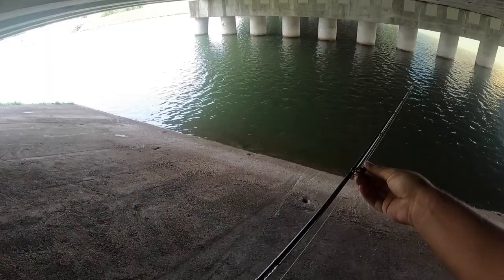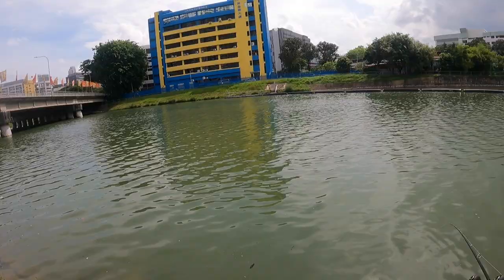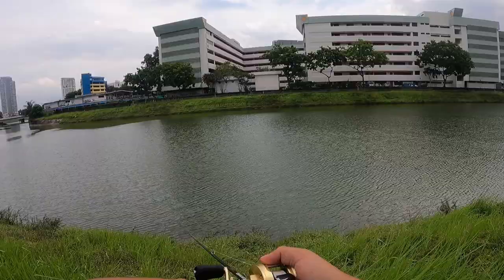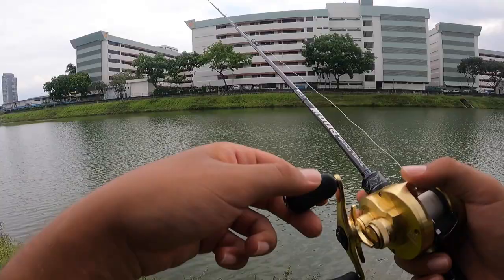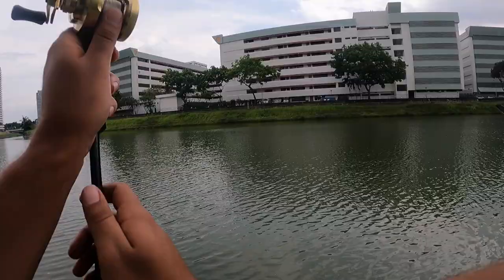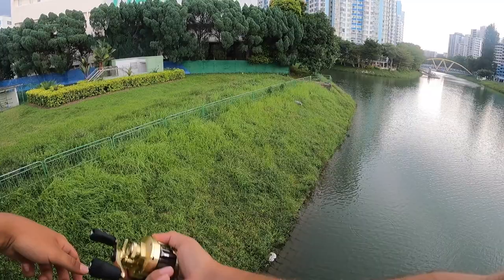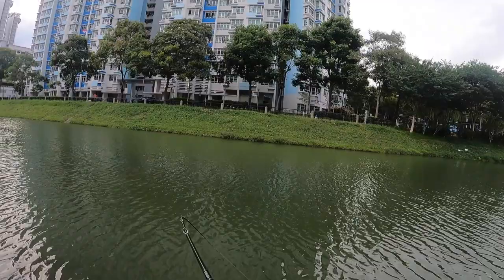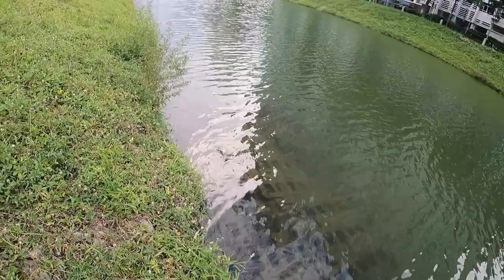Canal Fishing in Singapore targeting Peacock Bass using Soft Plastics!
Exploring an urban canal system around one area in Singapore in search for some peacock bass using a range of soft plastics to target them.

In this video 3 models of Island Anglers soft plastics were used:
Island Anglers 1.1" Ale Uto in Watermelon v2
Island Anglers 2.3" Cheat Code in Ruby Red
Island Anglers 3" Dabbler in Pearl White

Made solely for fun and entertainment purposes.

Tackle Data:
Rod: Rapala Snow Icicle 6-12
Reel: Shimano Calcutta Conquest 101
Line: Fireline Crystal 8lb
Leader: YGK #3
Jighead: Decoy Salt Groove 7g 2/0
Lure: Island Anglers Soft Plastics